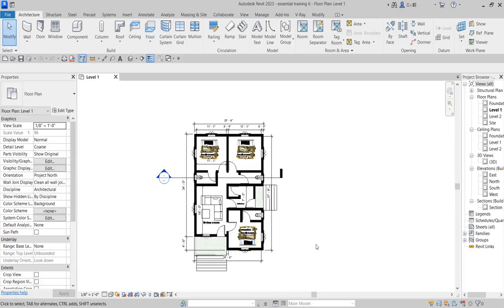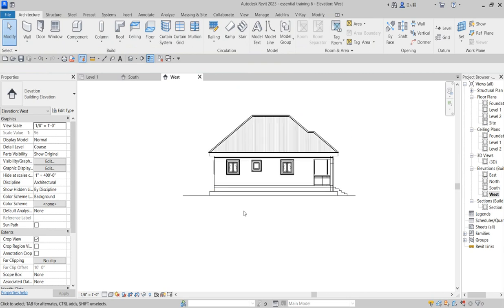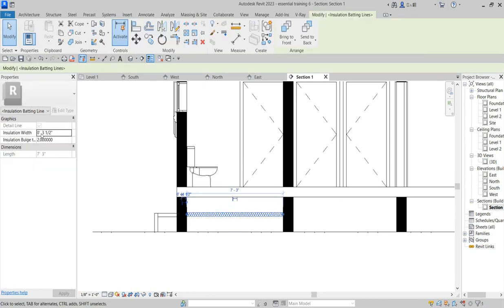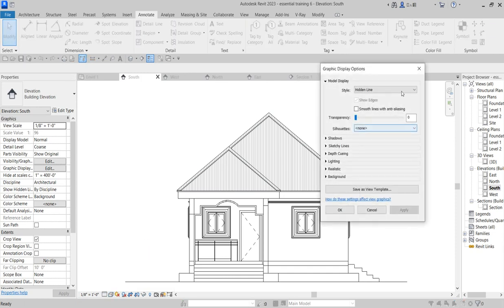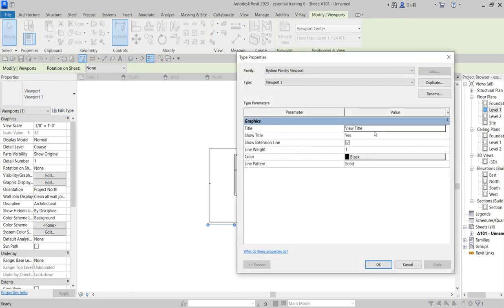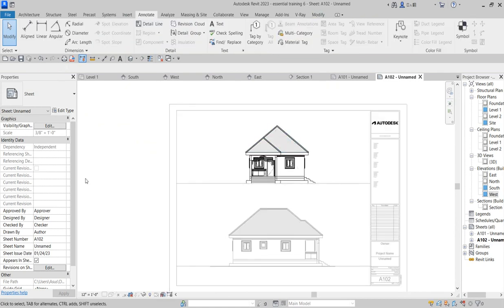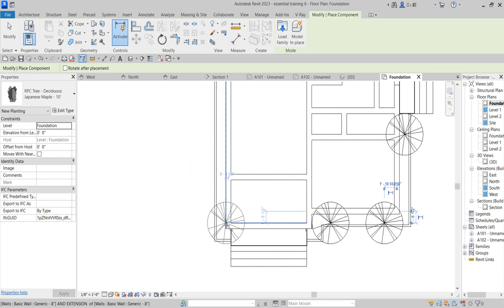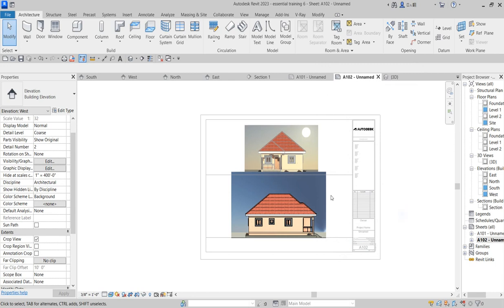HOW TO CREATE A REVIT PROJECT AS A BEGINNER. COURSE SEVEN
HOW TO CREATE A REVIT PROJECT AS A BEGINNER.